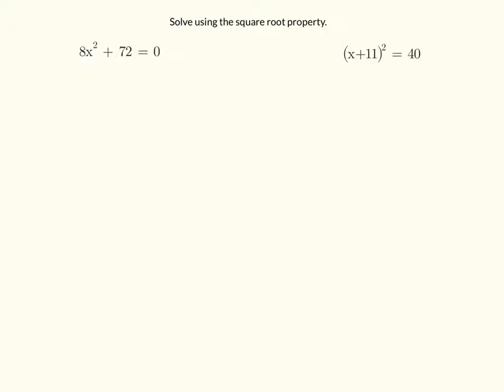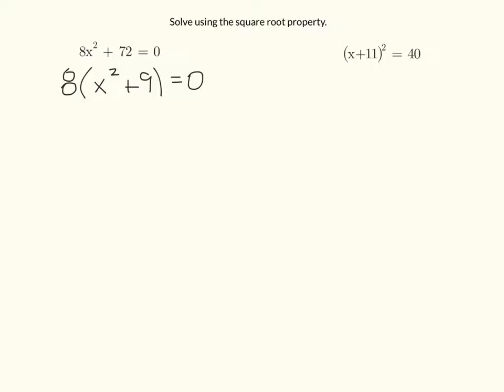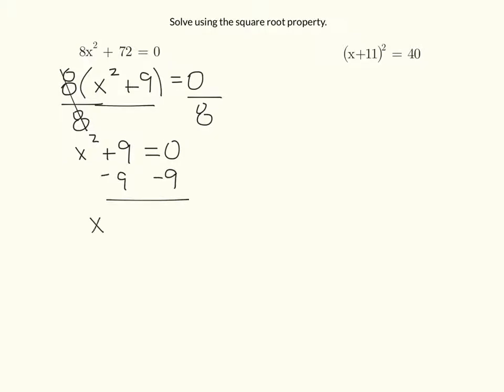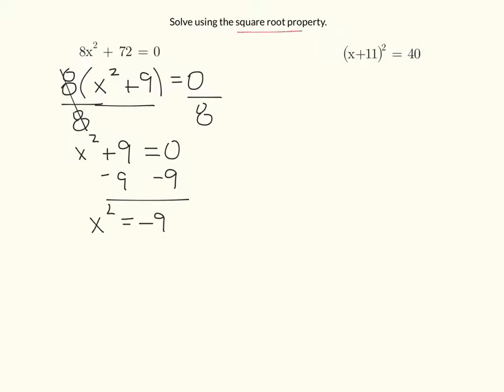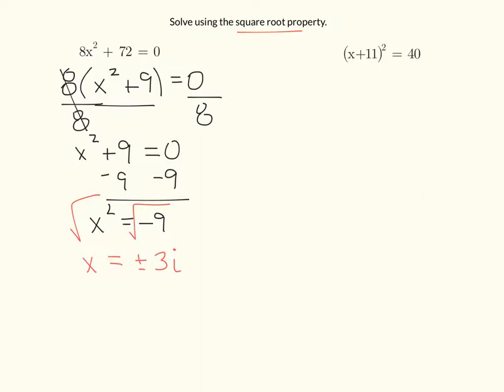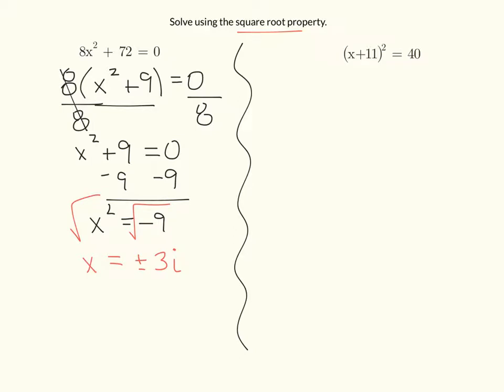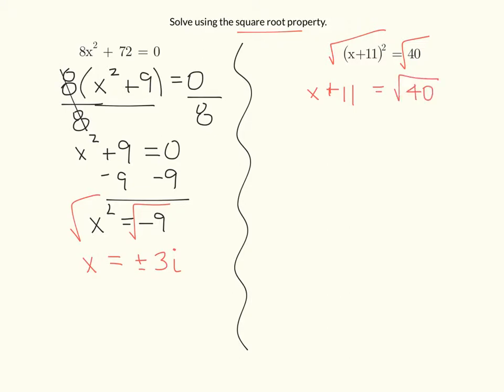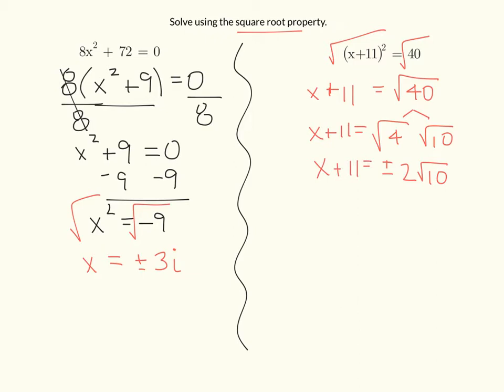1.4 Solve using Square Root Property